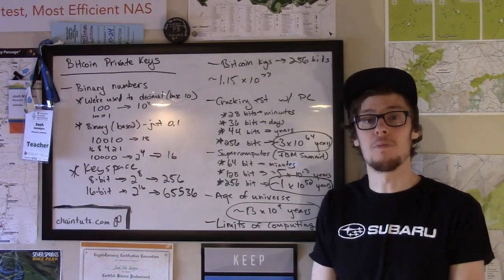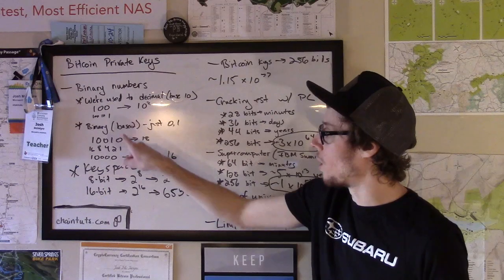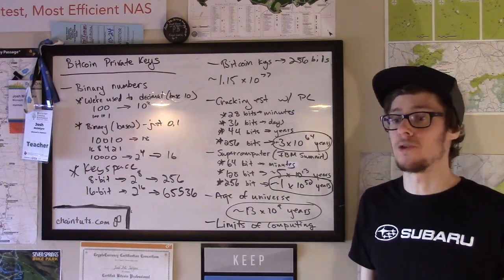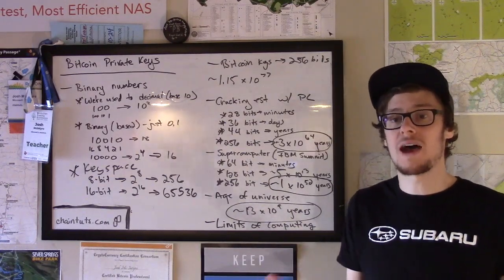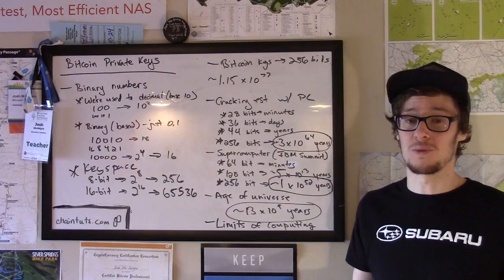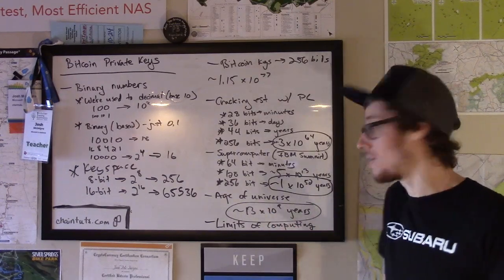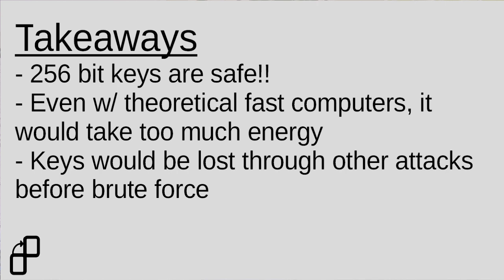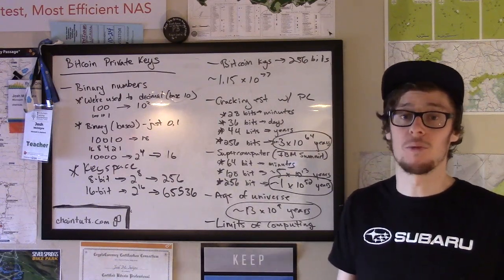Why You Can’t Just Brute-Force a Bitcoin Private Key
Understanding the scale of the Bitcoin keyspace and why it's not possible to guess a key by brute-force.